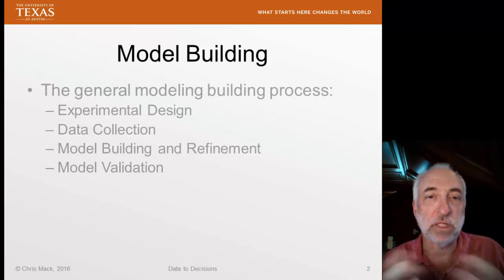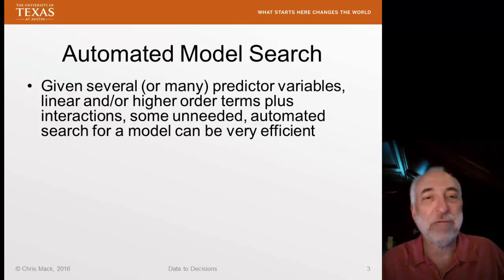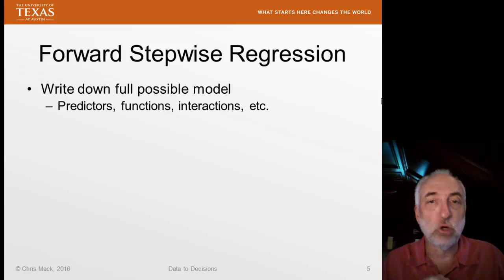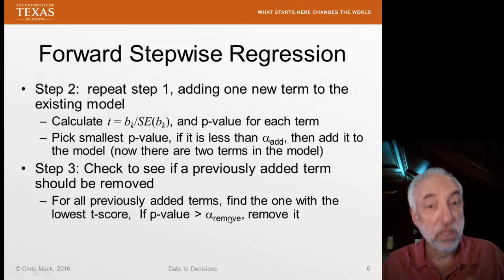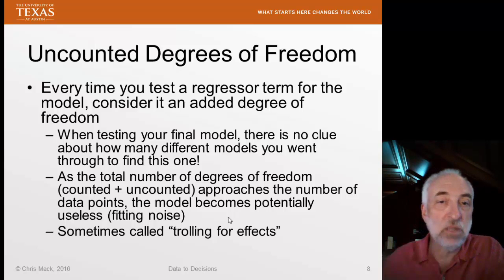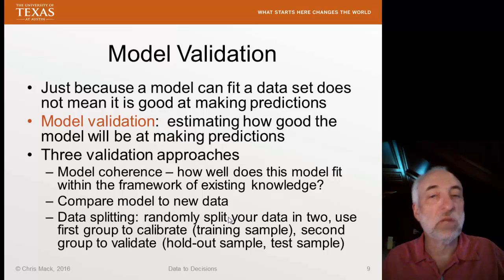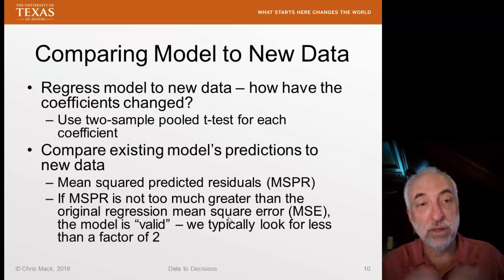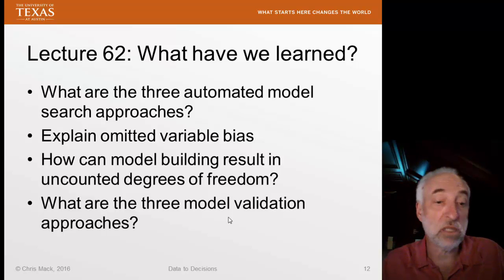Lecture62 (Data2Decision) Model Building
Building models with automated search (full, forward stepwise, and backward stepwise regression), omitted variable bias, and model validation.